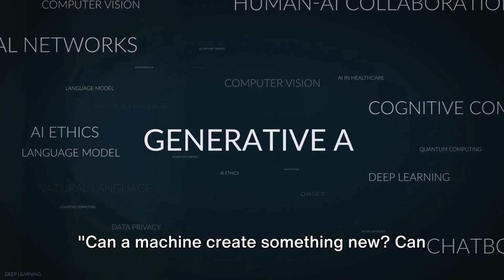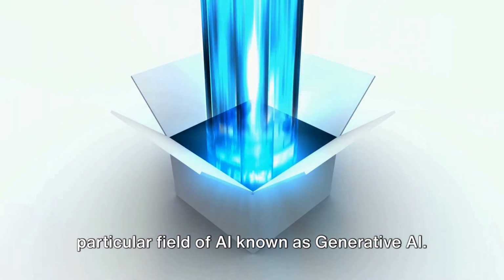Unveiling the Future: Generative AI Explained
Unlock the secrets of Generative AI in our latest video! Dive deep into the fascinating world of artificial intelligence as we demystify the concept of Generative AI, explore its current applications across various industries, and predict what the future holds for this groundbreaking technology.

Welcome to our technology channel Tech Unison. In this tech channel you will discover about the future, ev, tech news, AI, data, new tech, AI uncovered and much more. Our main goal is to edify, inspire, and illuminate our crowd about the quickly developing tech scene.